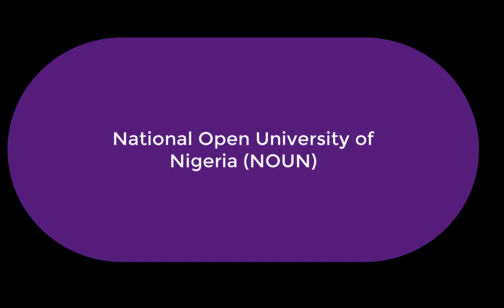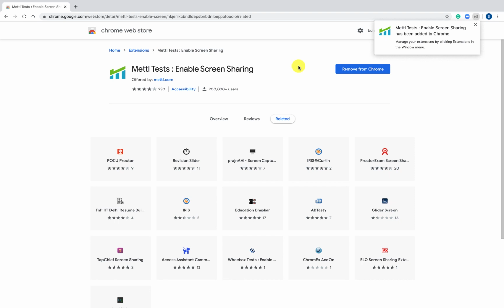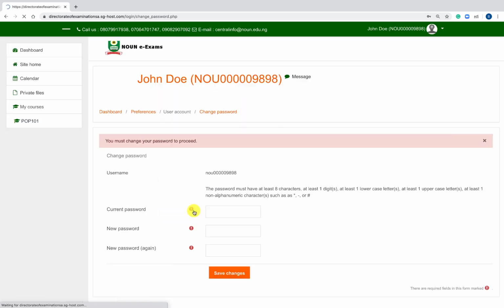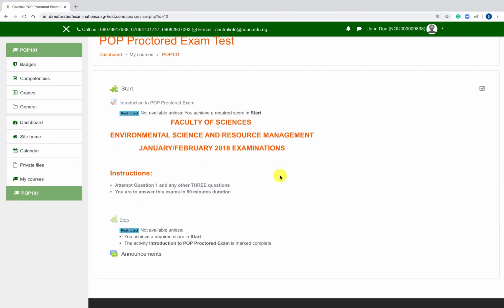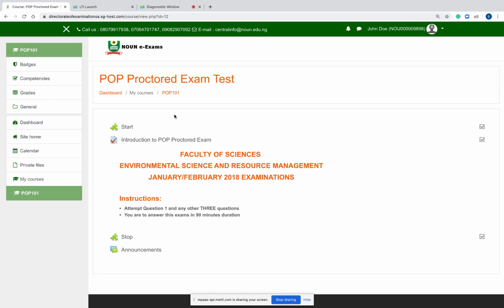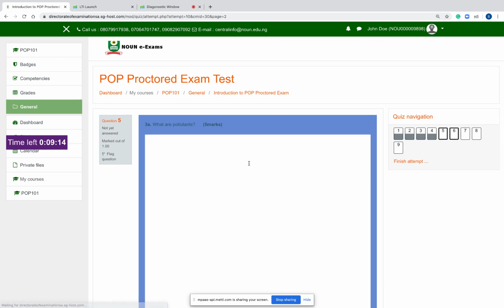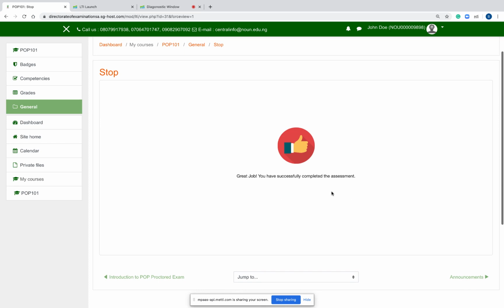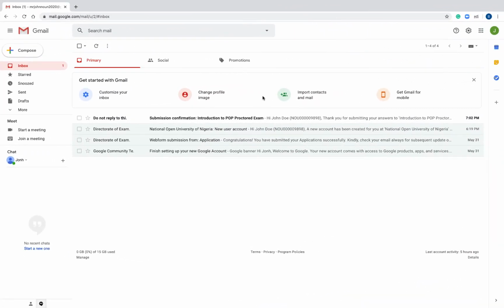NOUN Virtual Examination Process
This is the step by step guide on how to take the virtual exam